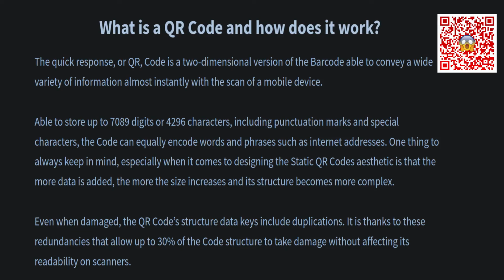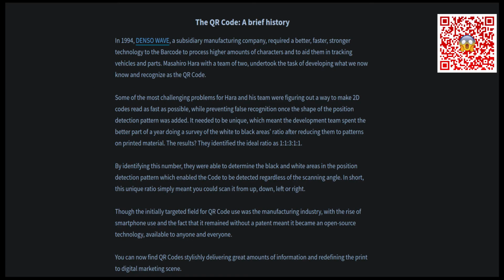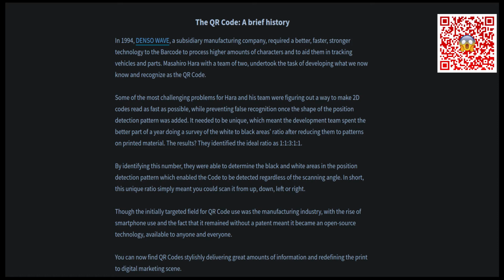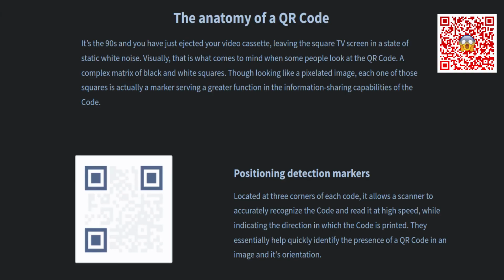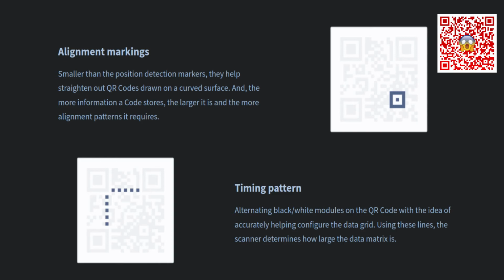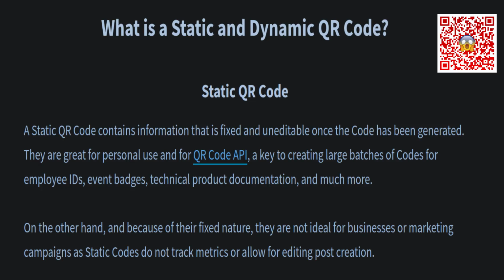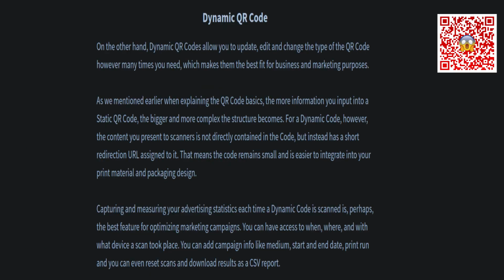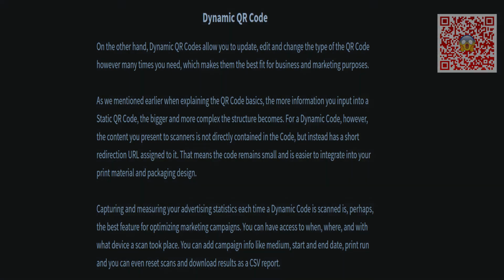How to create a QR Code server generator with Python | Python Application Tutorial 2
☕BUY ME COFEE
☕SOUTENEZ-MOI, EN ENVOYANT LE MONTANT DE VOTRE CHOIX

The author of this course is Jordy BAYO, otherwise known as “Youngdevps” from his educational programming YouTube channel. jordy has a passion for teaching and loves to teach about the world of machine learning, artificial intelligence, mobile development.
🕵️‍♂️ Telegram: @youngdevps  ||  @IoT Community